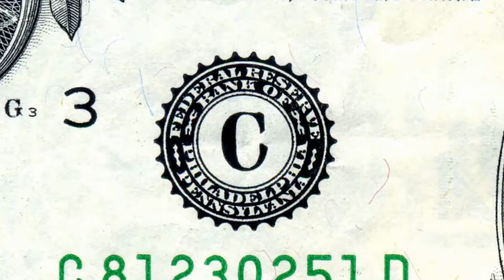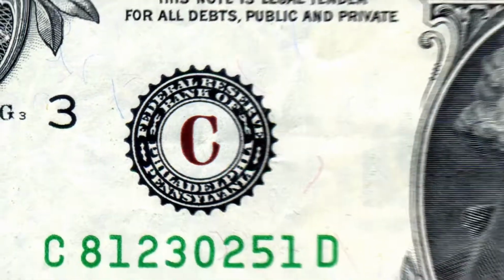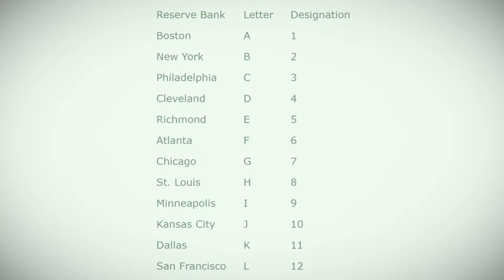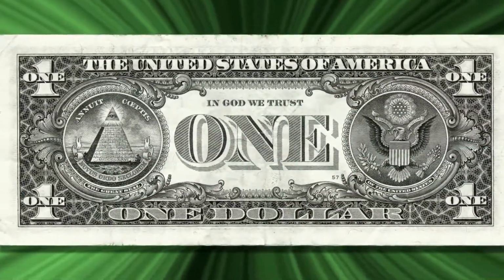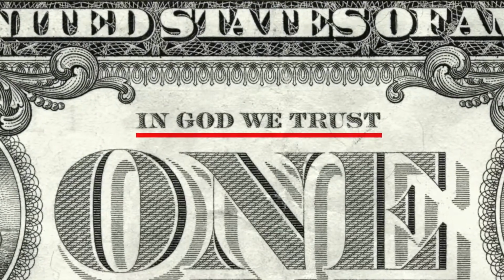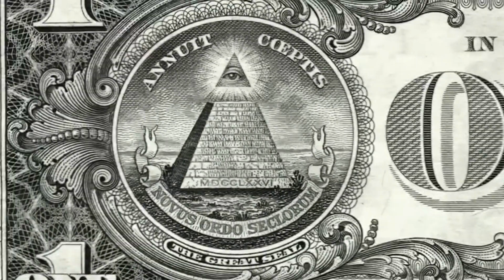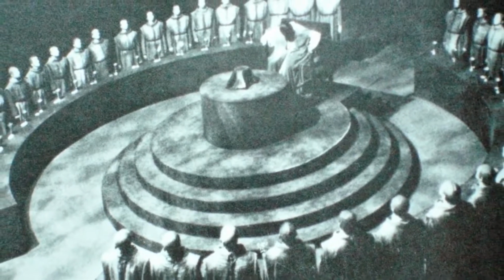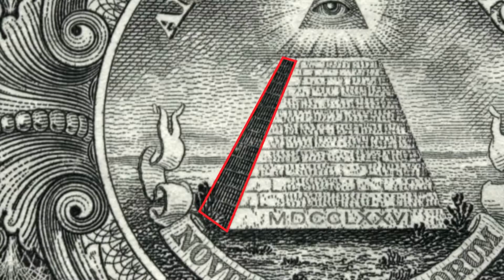Secret Hidden Symbols in US Dollars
MMM — DAPP Global Mutual Aid Society, a new and unique social phenomenon in which people really do help each other!

Join MMM Decentralized application Global now and be independent.